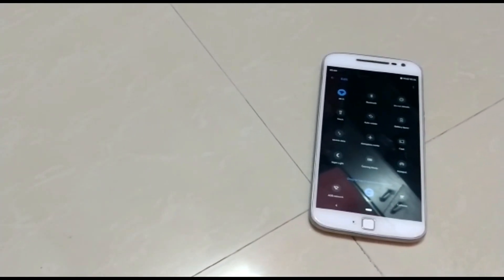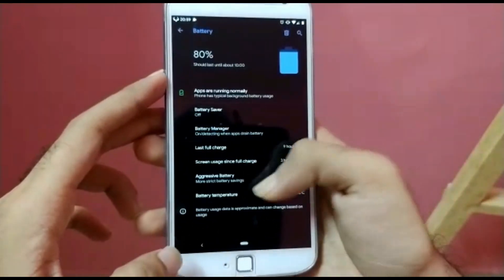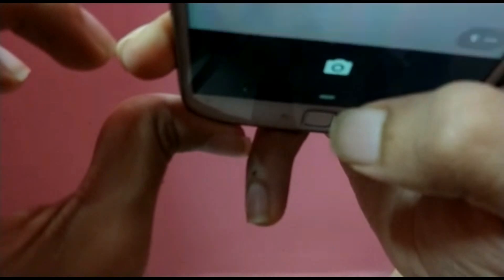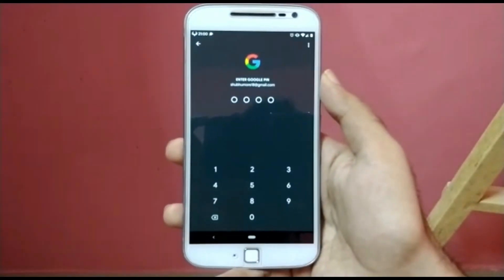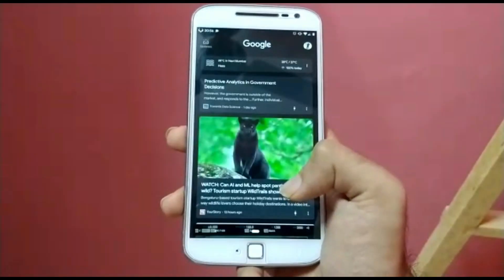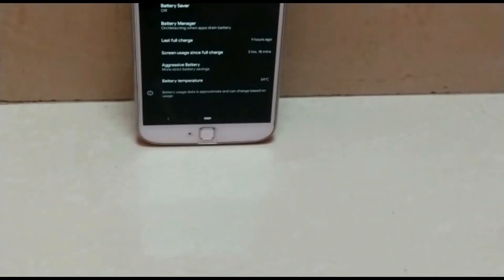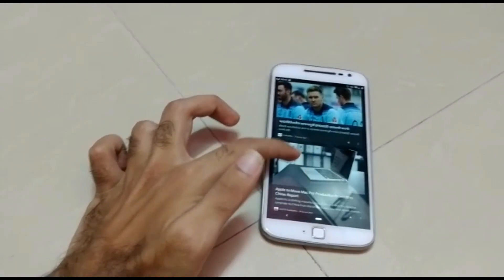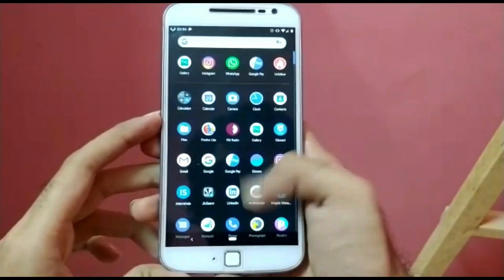AOSiP ROM Pie 9.O ROM | ft. Moto G4 Plus | Super Smooth & Stable | TechitEazy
Hello Guys,
                  Here comes the another Pie ROM which is basically an update to previous Pie ROM named as AOSiP (Android Open Source Illusion Project). The ROM has some pros and also some cons. So must try this cool update of AOSiP.